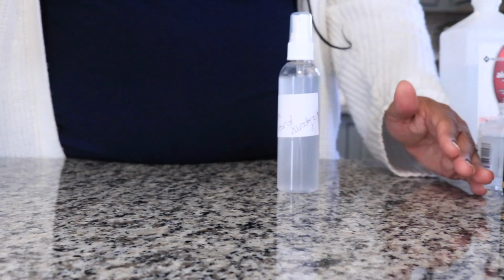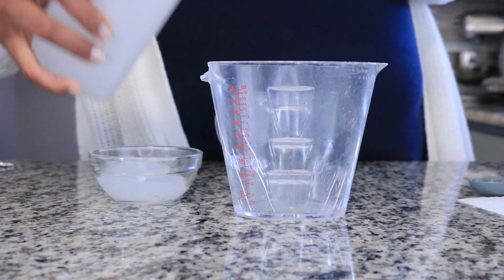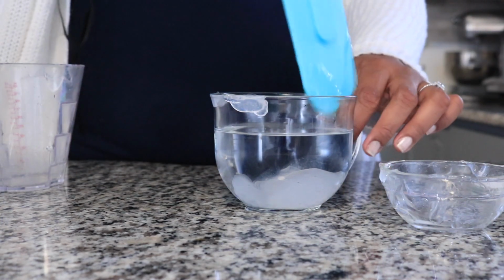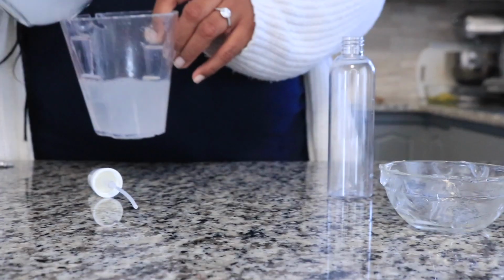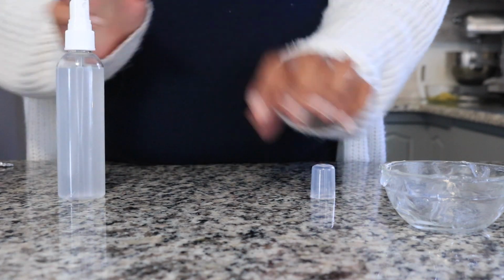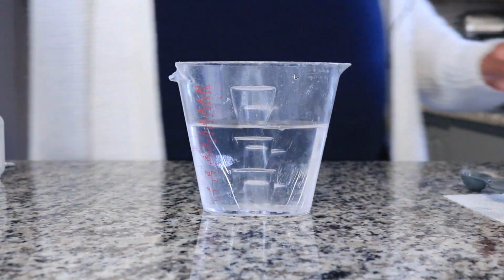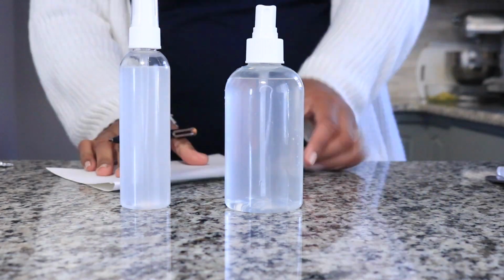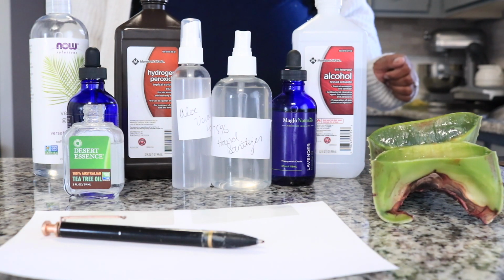DIY Homemade All Natural Hand Sanitizer (World Health Organization Approved)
Hey Guys! I'm showing you guys how to make two types of hand sanitizer in this video! One is aloe vera based and contains essential oils and the other recipe was recommended by the WHO ( World Health Organization )

Here are the directions!

Mix the Isopropyl Alcohol + Aloe Vera Gel together in a container.

 Add clean ( distilled ) water to reach a total of 1 and 1/3 cups (320 ml).

 Stir it all up.

 Pour it into dispensing bottles.

Make Sure you label it !

1 cup + 4 teaspoons isopropyl alcohol 91 %
2 teaspoons hydrogen peroxide 3%
1 teaspoon  glycerin
Distilled Water to make a total of 1 and 1/3 cups (1/3 quart)

Combine the Isopropyl Alcohol, Hydrogen Peroxide + glycerin in a container.

 Pour the mixture into dispensing bottles.

Isopropyl alcohol (also known as rubbing alcohol and isopropanol) is the ingredient that kills bacteria and viruses. It is sold in drugstores at different strengths, typically 70%, 91%, and 99%. The target strength for the final hand sanitizer is 75% alcohol.

 For 99% alcohol, start with 1 cup (240 ml)

 For 91% alcohol, start with 1 cup plus 4 teaspoons (265 ml)

 For 70% alcohol, start with 1 and 1/4 cups (300 ml)

The 70% alcohol case, no additional water is needed, and the resulting sanitizer is 66% alcohol, which is less than the WHO recommended 75%, but still greater than the minimum required 60% for effectiveness.

Do not use 99% alcohol directly as a hand sanitizer. Some water is needed with alcohol to work. The hand sanitizer must be between 60% and 95% alcohol.

Hydrogen peroxide 3% is an antiseptic sold in drugstores with other disinfectants. The small amount used in the formula is not effective for sanitizing the skin. Its purpose to kill any spores in the ingredients and containers.

 Lemon essential oil is packed with vitamin C, antioxidants, and antimicrobial properties.

Glycerin (also known as glycerol) is a clear, thick liquid used as a moisturizer in skincare products and as a food ingredient. It helps prevent your hands from drying out. You can find it in the drugstore with other skincare products.

If your water is not absolutely clean, first boil it and allow it too cool to room temperature. If your containers and ingredients are not absolutely clean, allow 72 hours for the hydrogen peroxide to kill any spores present, and keep the solution away from sunlight and UV light, which break down the hydrogen peroxide.

At the end of the day, the best way to prevent the spreading of germs and bacteria, is SOAP AND WATER!

Happy Mixing Guys!